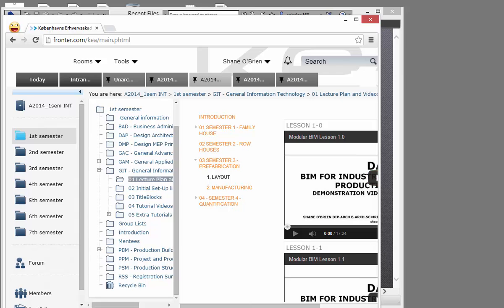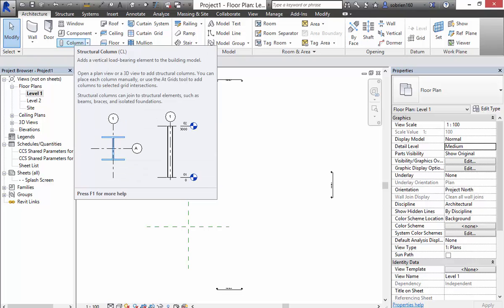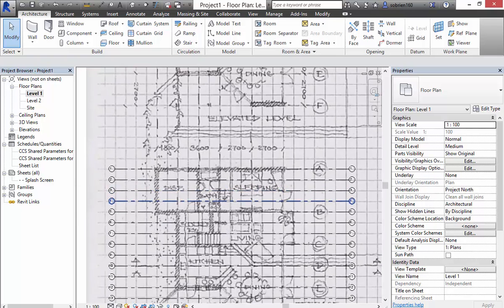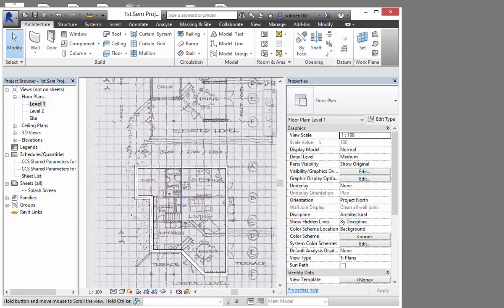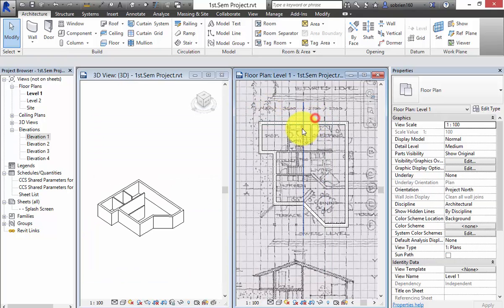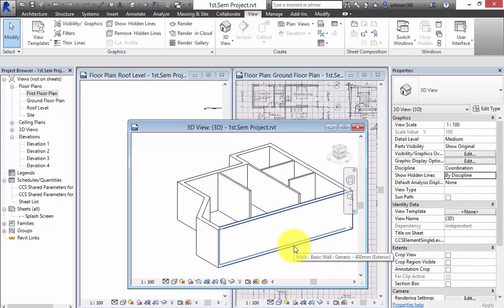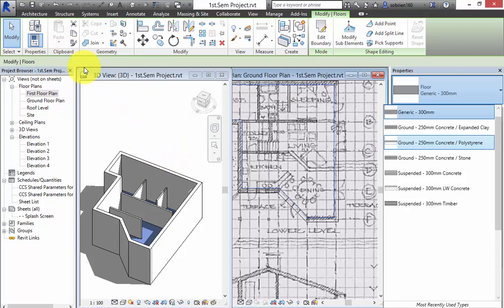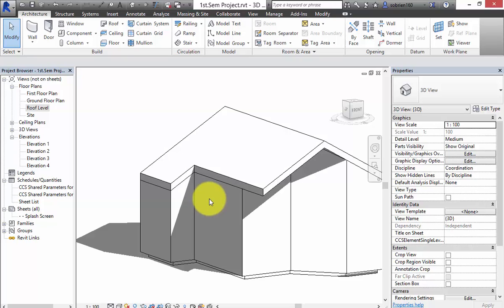1.1 Project Setup and Intro to Drafting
Introduction to the Revit Interface
 Drafting tools - Sketching a Building Layout
 Reference Grids
 Architectural Drawing Types
 Sheet Set-up